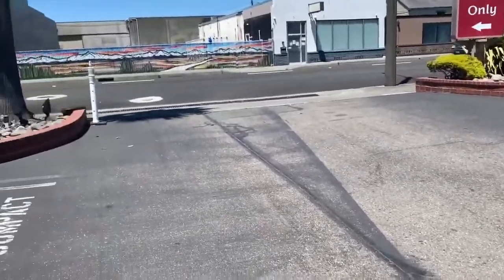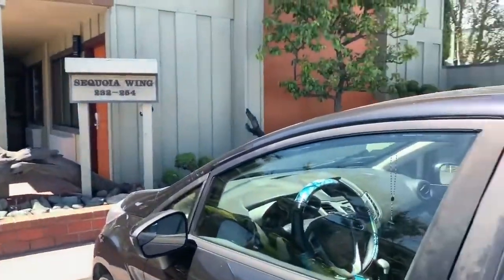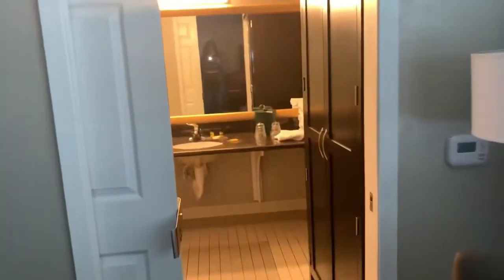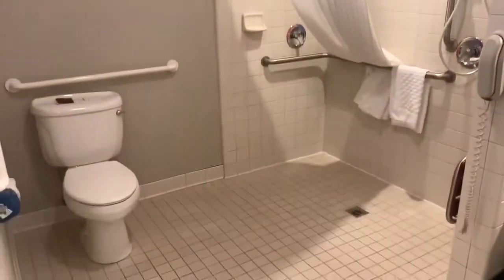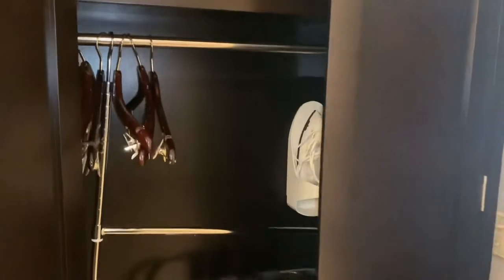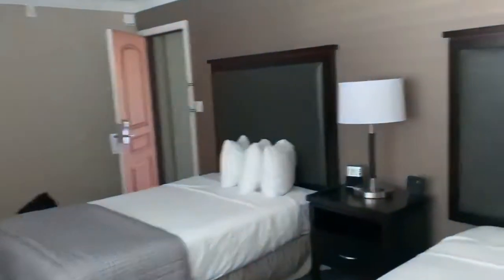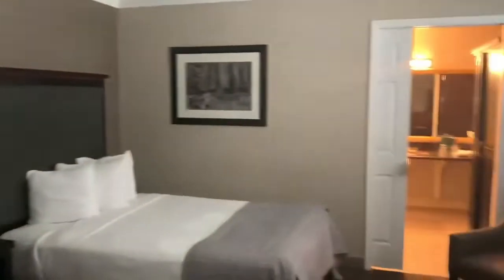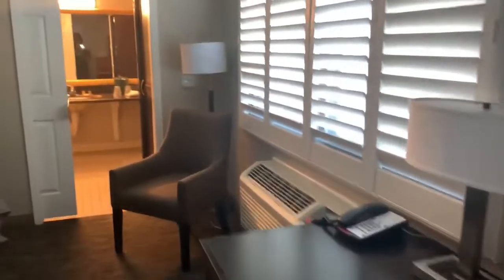Best Western Humboldt bay Room Tour Eurecka Ca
Best Western Humboldt Bay Room Tour Room 240